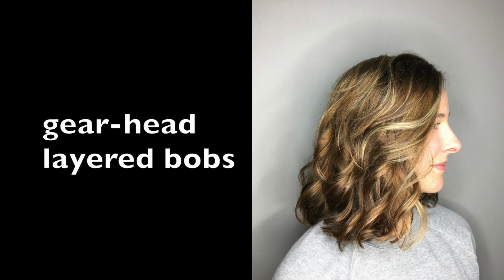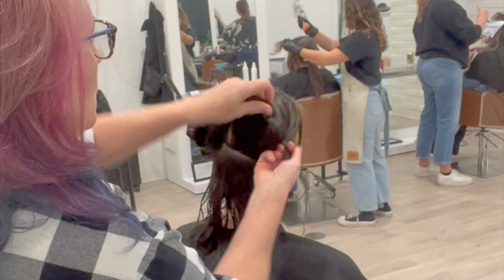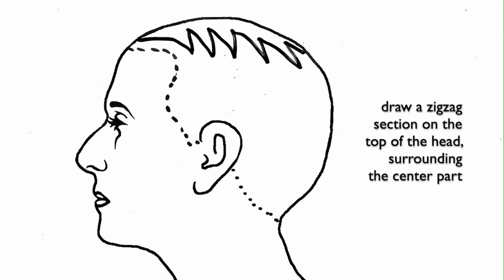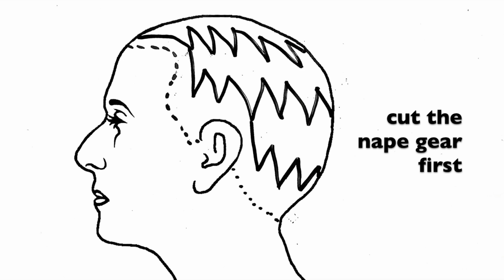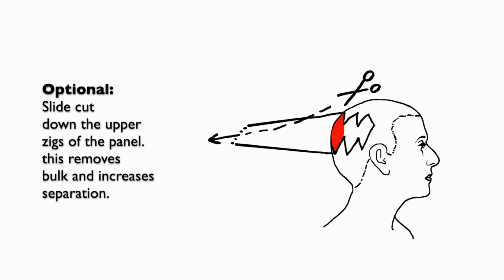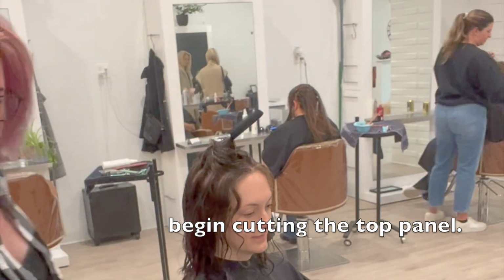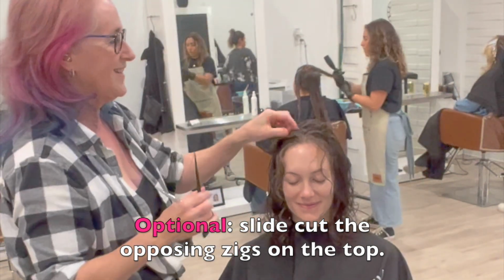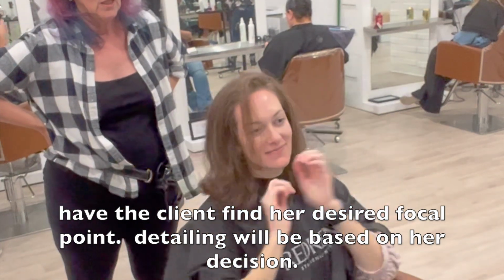gear-head layers, vol 1: bobbed haircuts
hair cutting tutorial using controlled zigzag panels for creating movement, texture and personalization on real clients. this techniques allows one to produce reliable results quickly and without fear. Created for the professional Hairstylist.